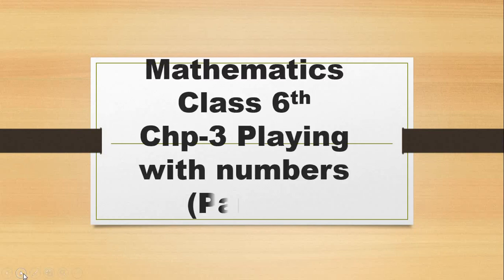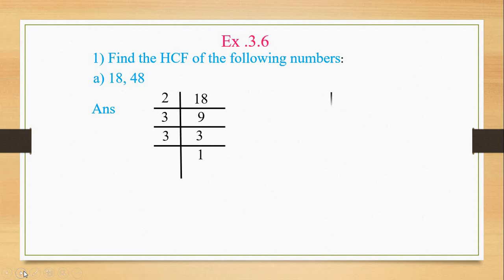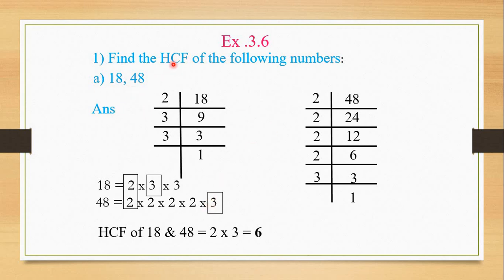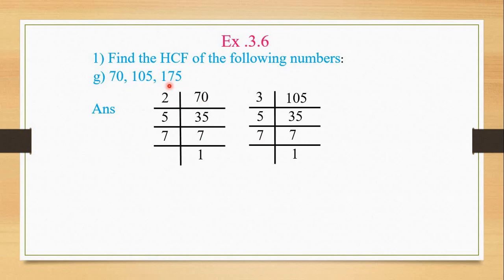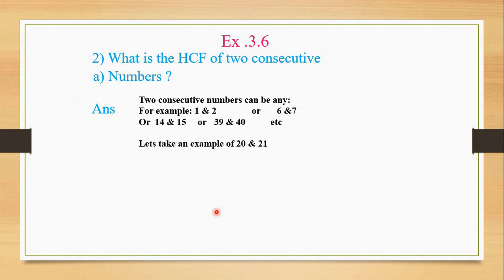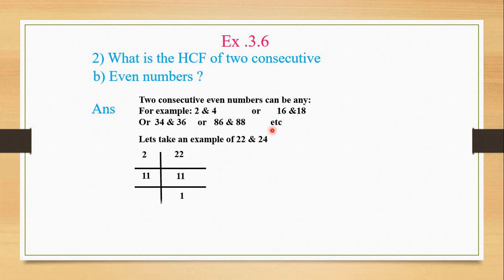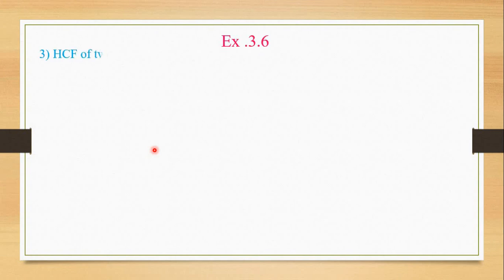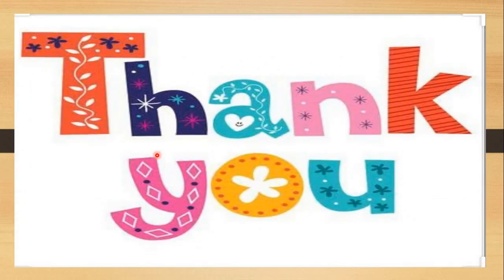Class 6/Math/ Ch 3/ part 9